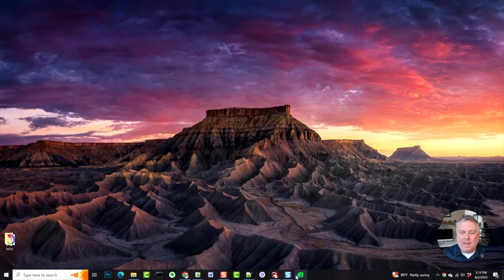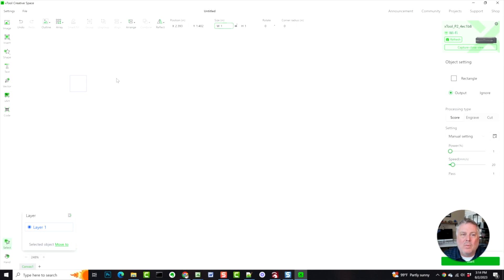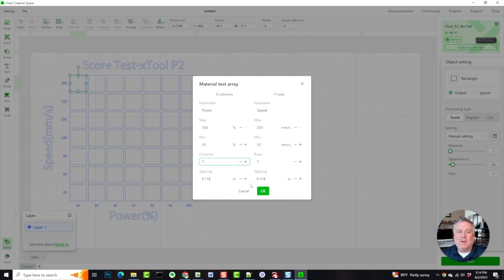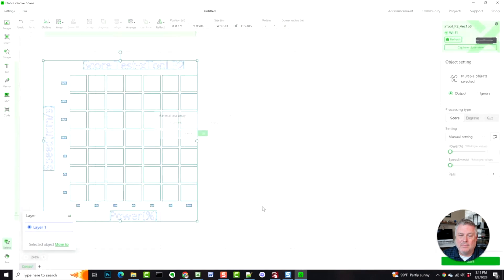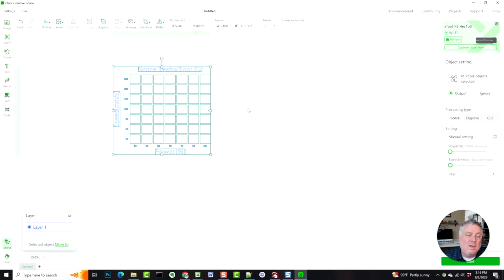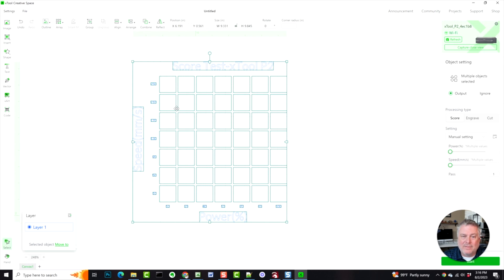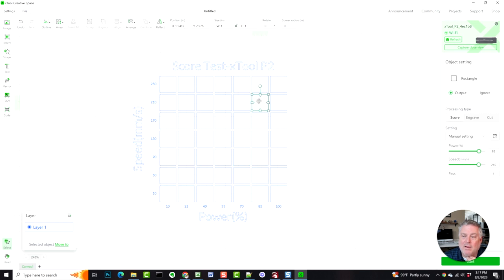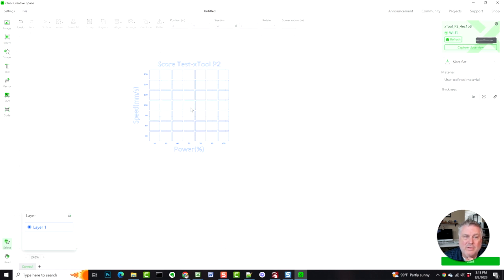How to Create FREE Materials Test Card in xTool Creative Space - Works for P2, D1 Pro, and M1 Lasers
In this video, I'll show you how to  to create a FREE materials test card in xtool creative space.

This tip works for the p2, d1, d1 pro, F1 and m1 lasers and will GREATLY help you to see which power / speed settings work best, on your specific machine, for your specific materials.

Have any questions?  Ask them in the comments below and I'll be glad to answer them for you.

Shop online at MagnoliaOaksWoodshop.com